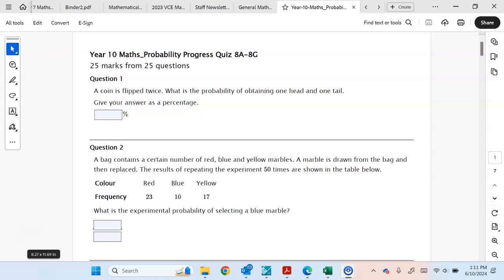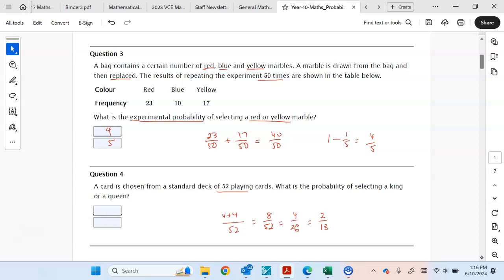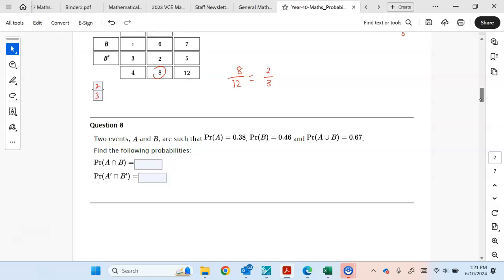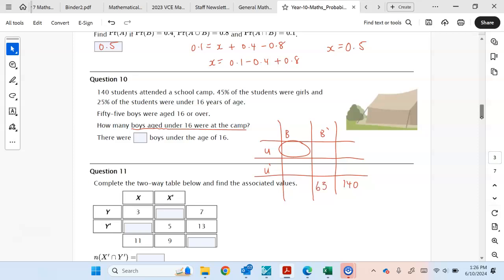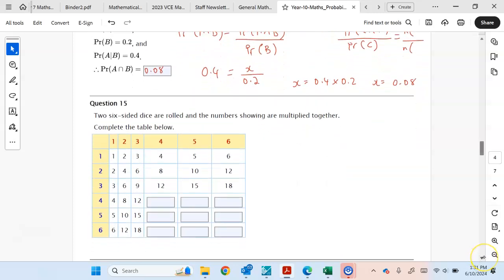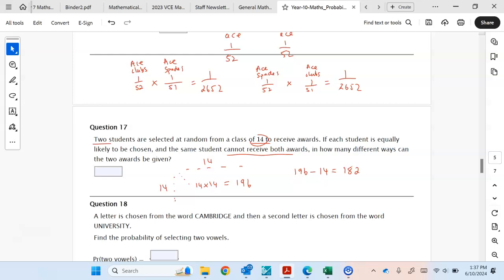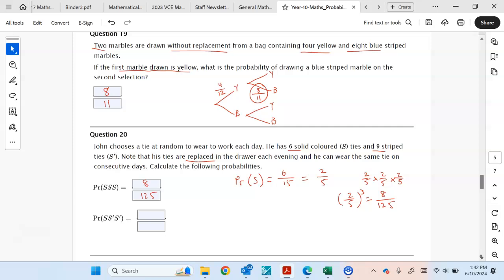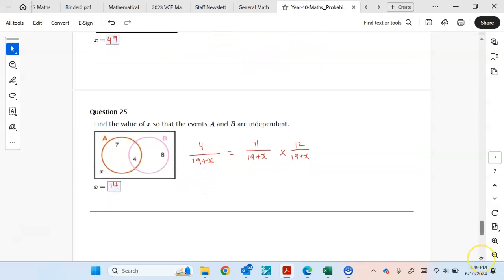10MAD_probability progress quiz 8A-8G